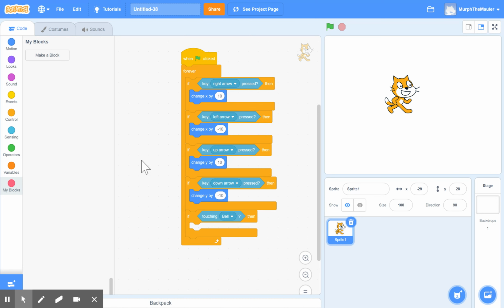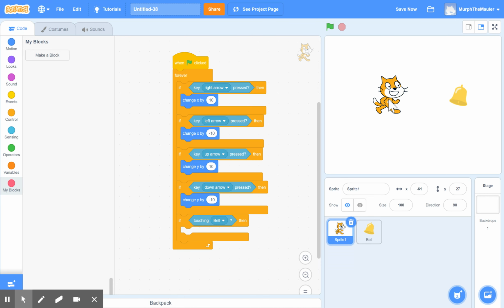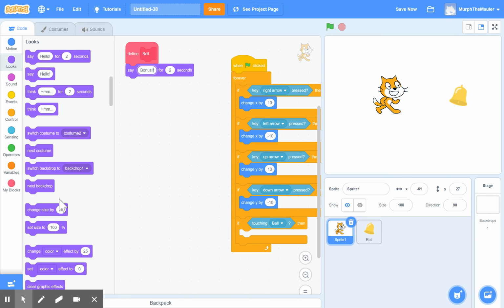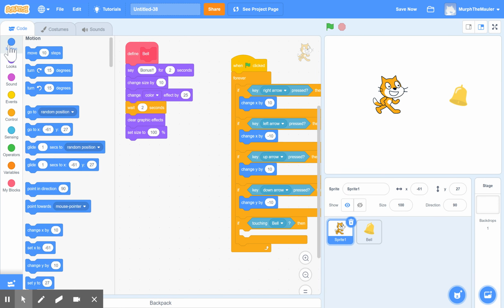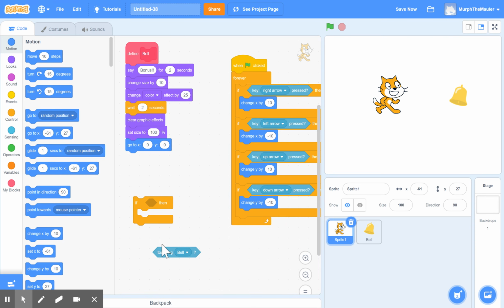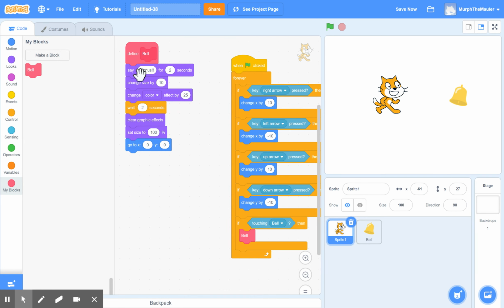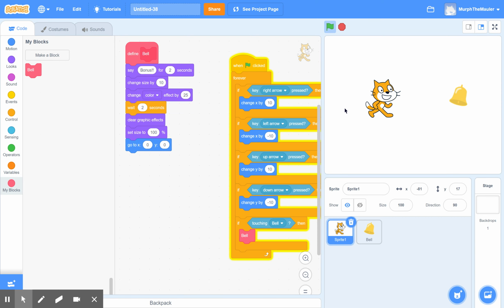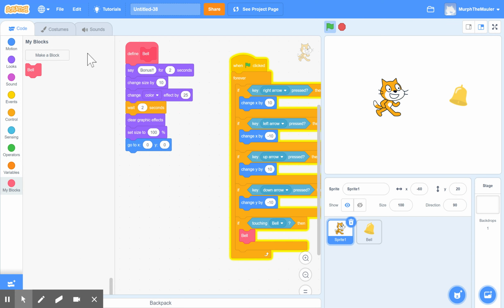Scratch Tutorial 10